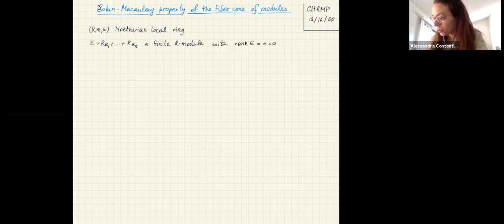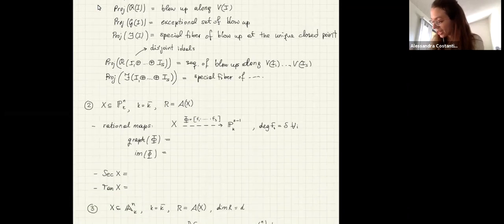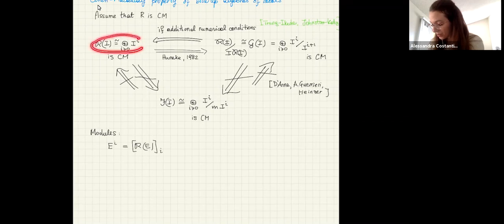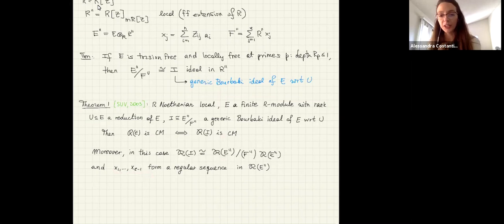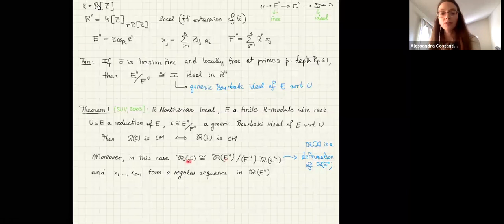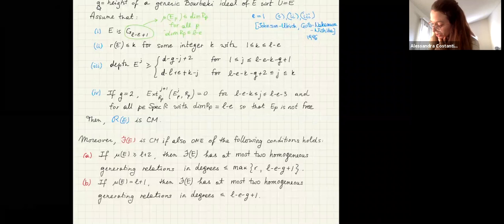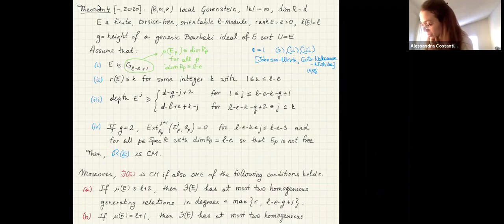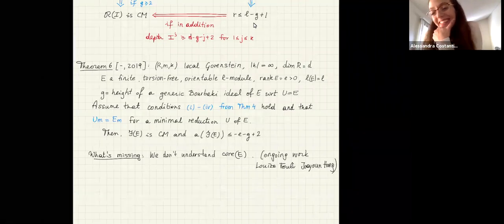Alessandra Costantini: Cohen-Macaulay property of the fiber cone of modules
Alessandra Costantini is a postdoc at the University of California, Riverside

Cohen-Macaulay property of the fiber cone of modules

Abstract:
Let R be a Noetherian local ring and let E be a finite R-module. The fiber cone of E is the graded algebra F(E) defined by tensoring the Rees algebra R(E) with the residue field of R. In 2003 Simis, Ulrich and Vasconcelos showed that the study of the Cohen-Macaulay property of the Rees algebra R(E) can be reduced to the case of Rees algebras of ideals, by means of the so called generic Bourbaki ideals. The Cohen-Macaulay property of Rees algebras and fiber cones are usually unrelated. However, in this talk I will show that sometimes generic Bourbaki ideals can effectively be used in order to study the Cohen-Macaulay property of the fiber cone F(E) as well, and provide classes of modules whose fiber cone is Cohen-Macaulay. The talk is based on a preprint available